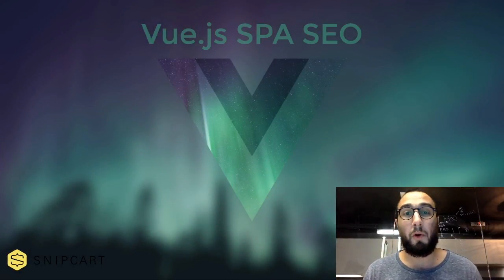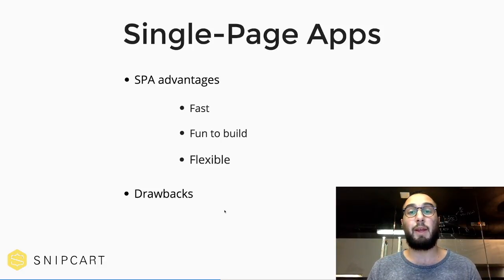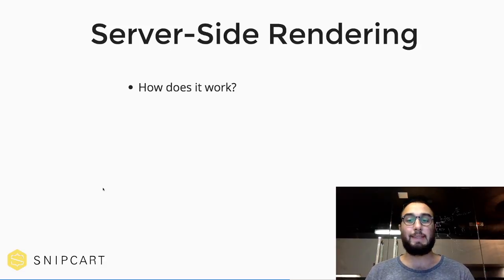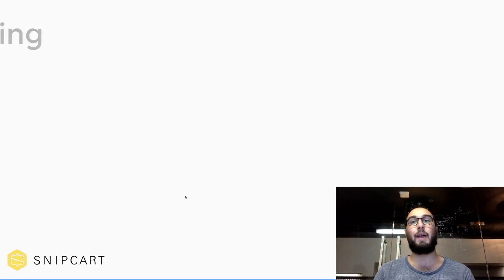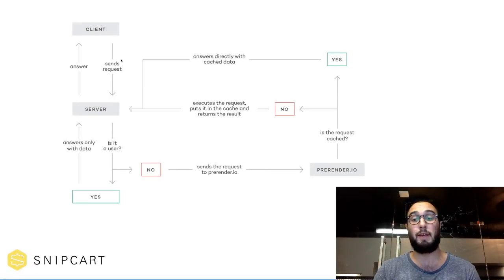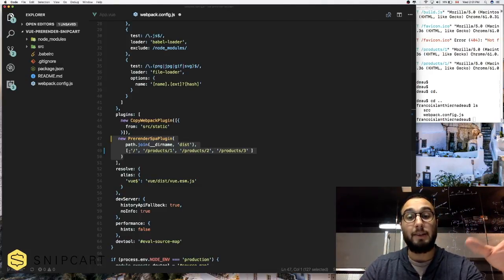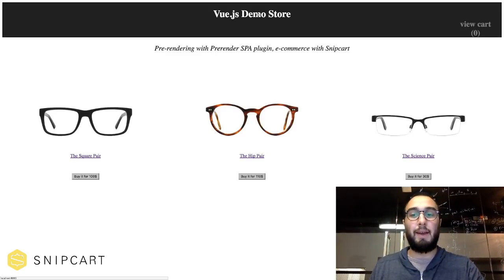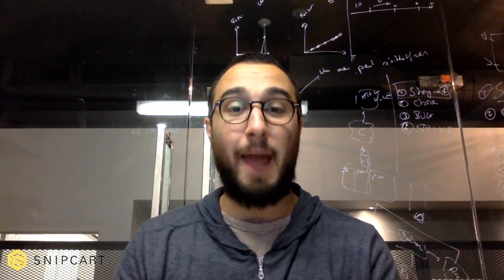Vue.js SPA SEO: Prerender & Server-Side Rendering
Our developer Max shows you how to handle SEO with a Vue.js SPA. Should you choose server-side rendering versus a prerendering approach? Let's find out!

I suggest you take a look at the written tutorial right here & find other cool technical stuff on the blog

Also feel free to start/join the discussion in the comment section.

SEO is serious business for every website.

If you are working with Vue.js, you may be wondering what is the best way to build projects that get great search engine results. Especially with single-page applications (SPA) which are not optimal SEO-wise.

In this video, Snipcart developer Max explores crucial Vue.js SEO considerations.

We analyze two alternatives to make SEO-friendly Vue.js sites or apps:
- Server-Side Rendering (SSR)
- Prerendering

What are the benefits of each of them? What tools should you use?

Max also presents a use case for prerendering from a demo you can find in a Vue.js introduction post on Snipcart's blog.